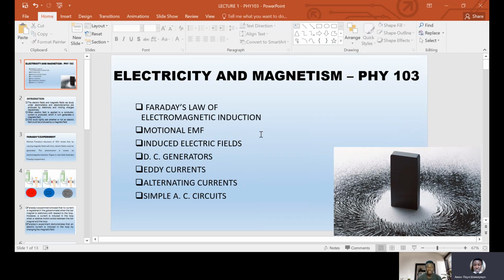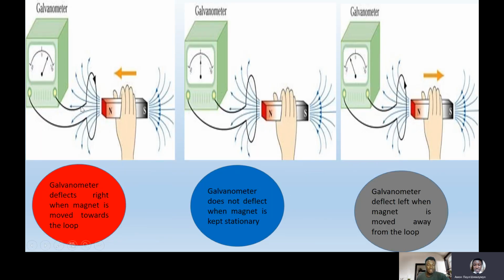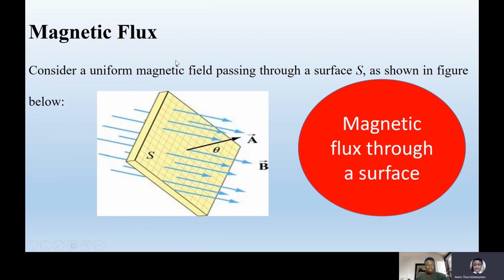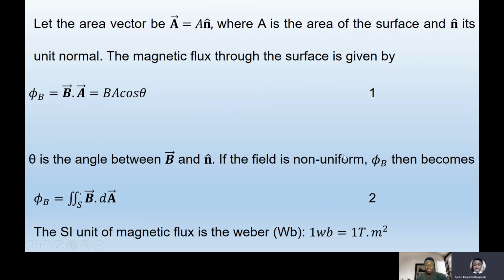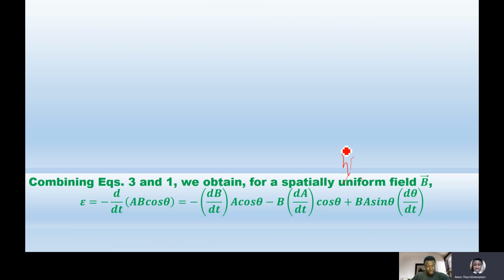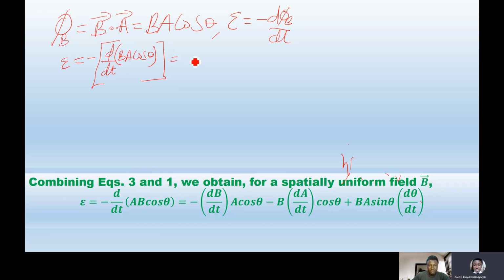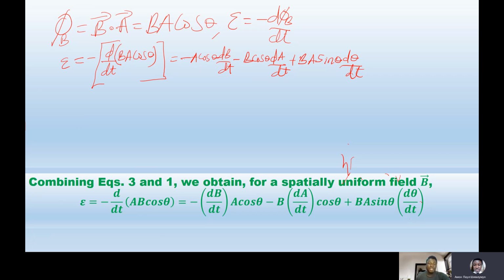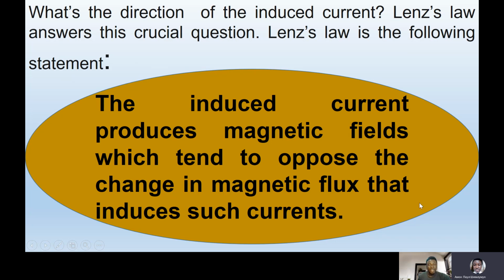LEC1 - Faraday's Law